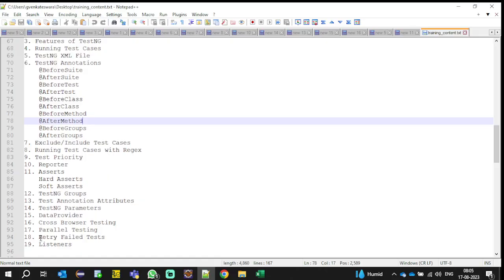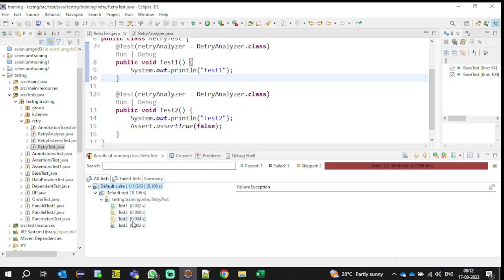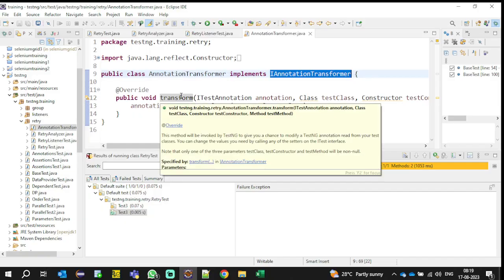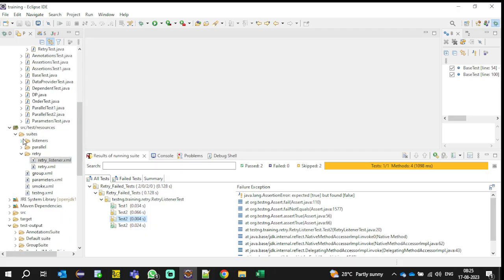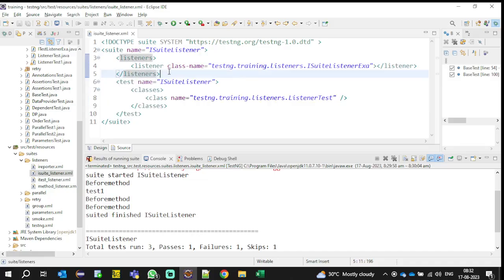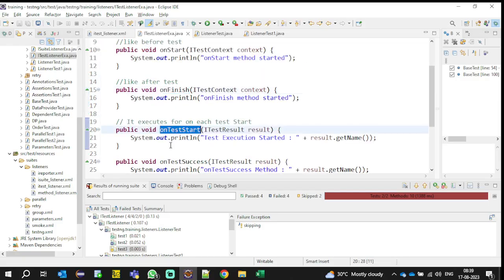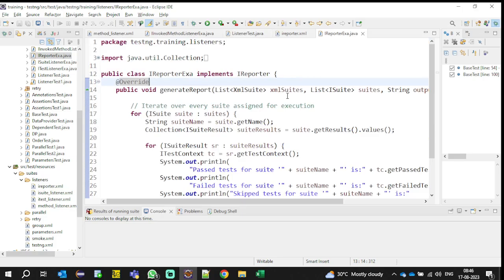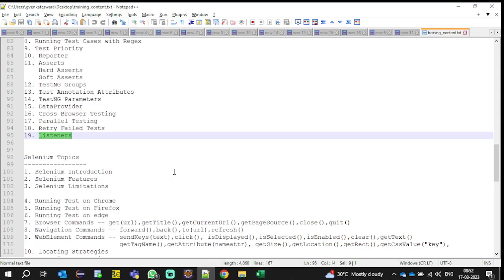Training Session 4 : Build an End-to-End TestNG Framework | From Basics to Pro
🚀 TestNG Tutorial for Beginners to Advanced

Welcome to the ultimate TestNG crash course – a step-by-step guide to help you master TestNG and create powerful, maintainable automation test suites. Whether you're starting from scratch or brushing up on advanced concepts, this tutorial covers it all!

🎯 What You’ll Learn:
✅ What is TestNG & Why It's a Game-Changer
✅ TestNG Annotations Explained Clearly
✅ Grouping, Prioritizing & Managing Dependencies
✅ Data-Driven Testing with DataProvider
✅ Parameterization with XML
✅ Parallel Execution for Faster Testing
✅ RetryAnalyzer to Auto-Rerun Failed Tests
✅ ITestListener & Custom Listeners for Better Control
✅ Building an End-to-End TestNG Framework

🛠️ Tools & Technologies Used:
Java
TestNG
Maven
Eclipse / IntelliJ

👨‍💻 Perfect For:

QA/Test Engineers
Manual Testers Moving to Automation
Java Developers Getting Into Testing
Students & Freshers Looking for Real-World Skills